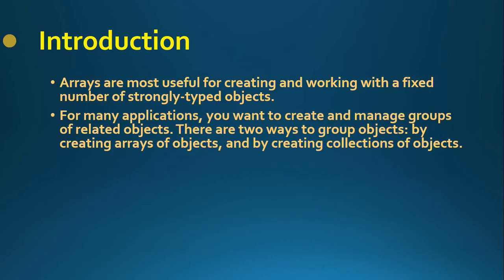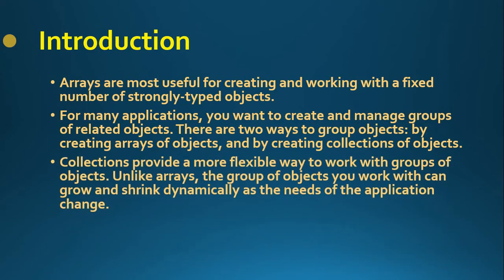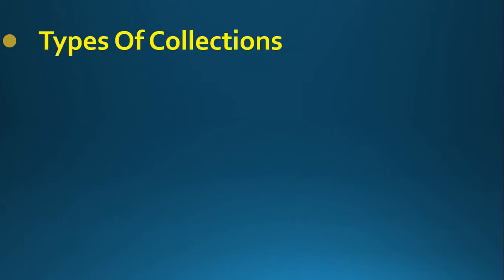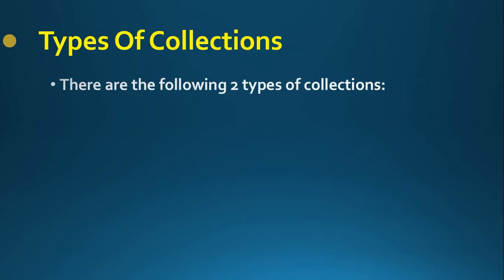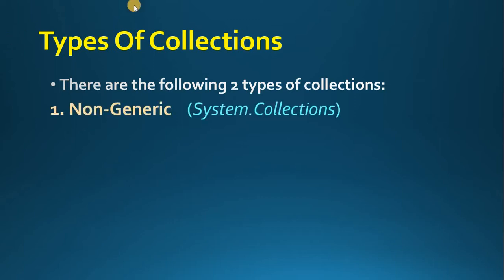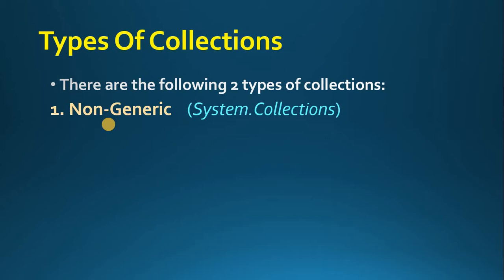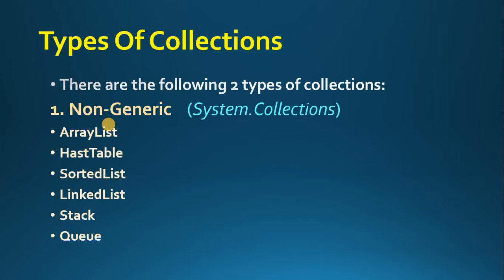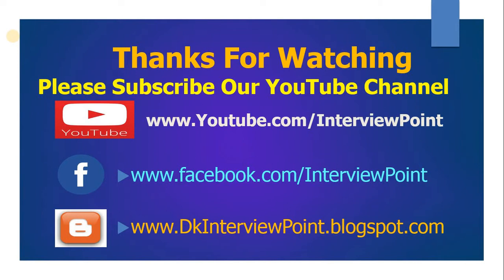C#.Net Collections Tutorial | Introduction To C# Collections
Hello friends in this video i have discussed what is Collections, what is the use of C# collections, Why we need Collections in C#.